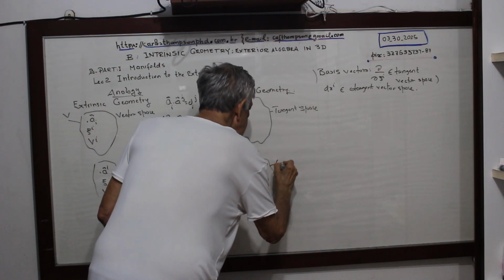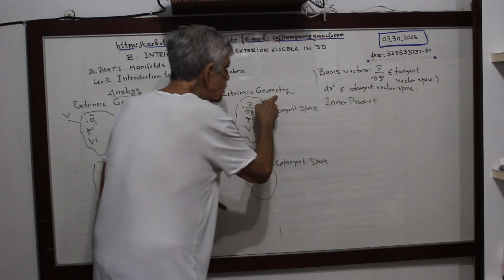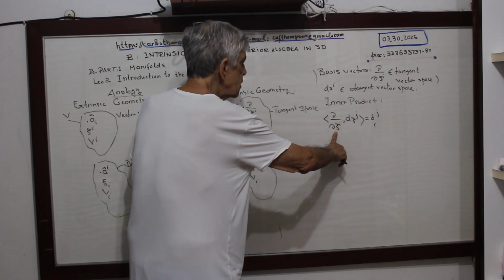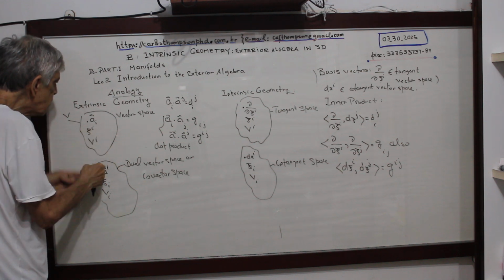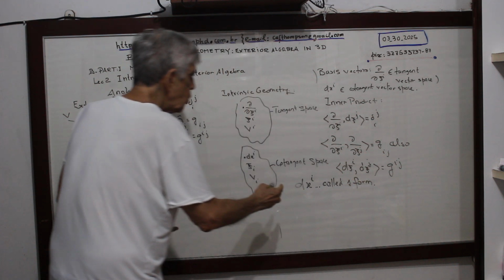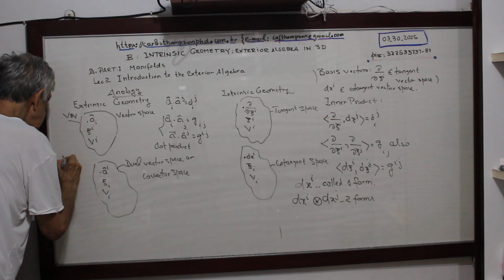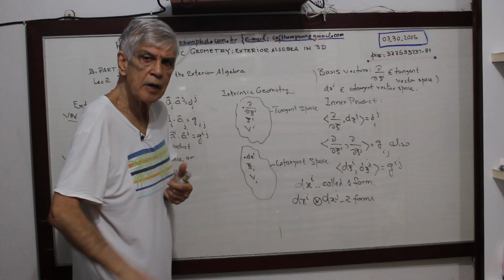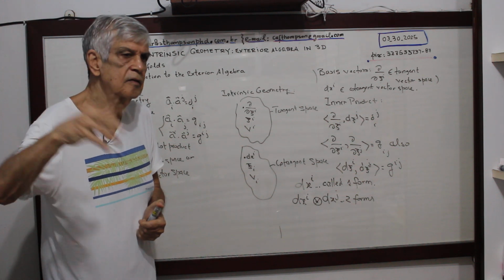B PART I: Lec 2B Introduction to the Exterior Algebra (continue)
It is  recommended to study carefully the previous videos in Part I, II, III,I IV, V, VI and VII
Observation: go to the link: